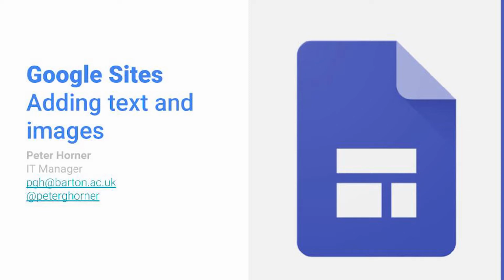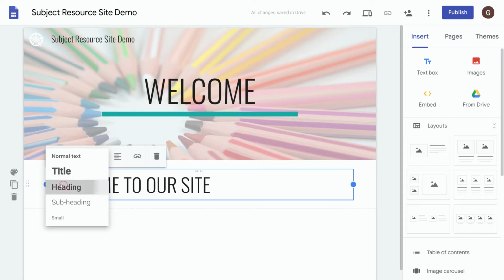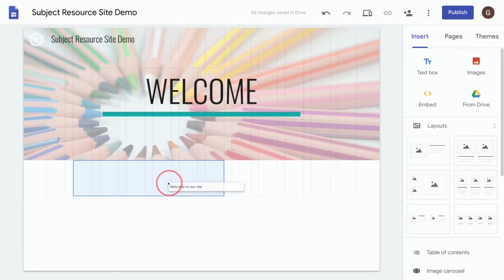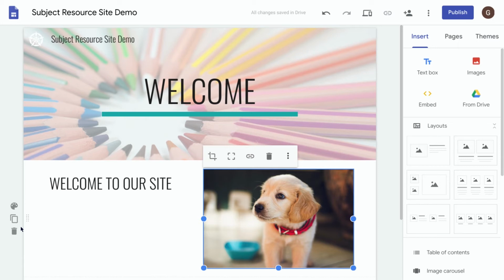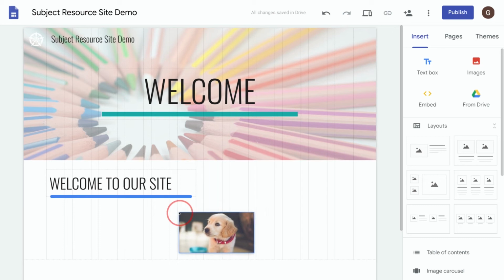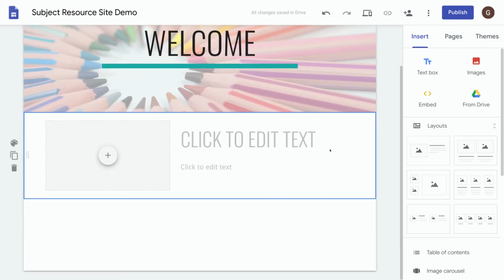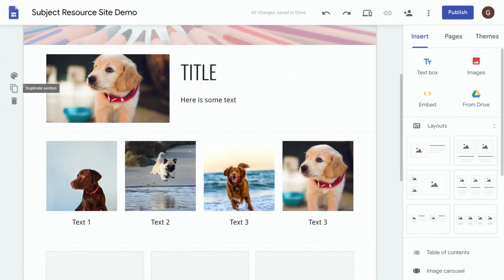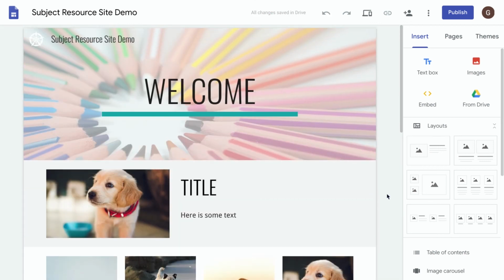Google Sites - Add text and images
Learn how to add text and images to your site and create a layout.